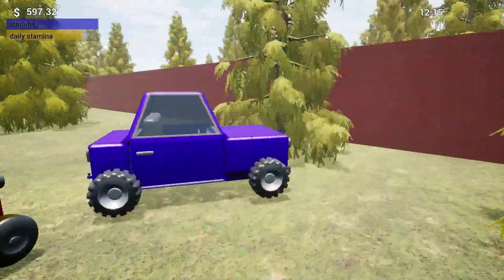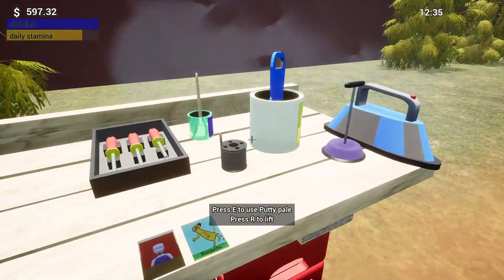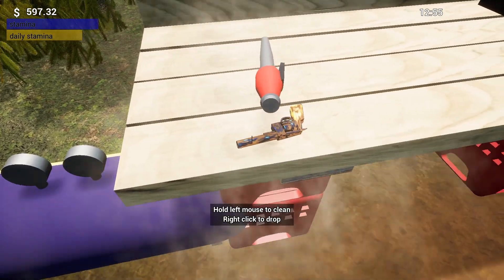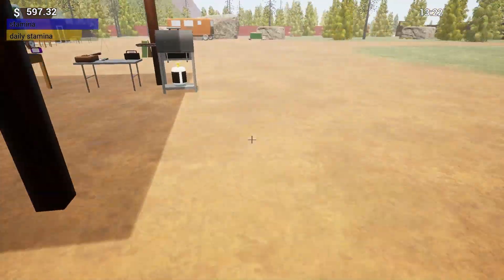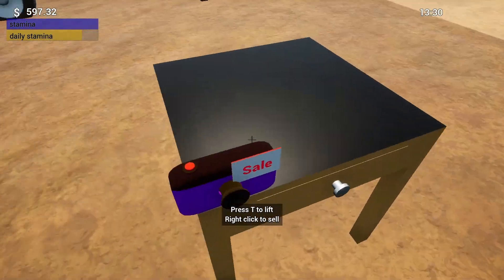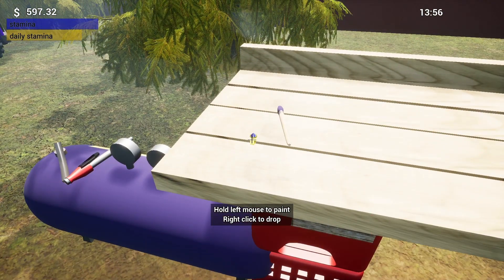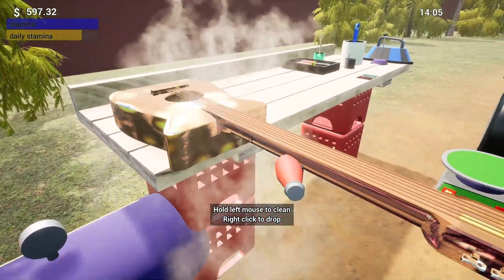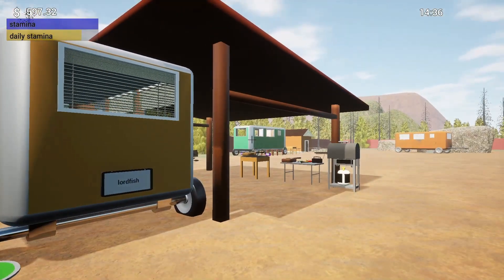Yard Sale Simulator (Texture improvement)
In this immersive simulation you will go from a novice trader to a highly respected business person. Start off living in the shame of poverty and use what little you have to make your start as an entrepreneur in the yard sale world.
Buy items from various places around town. Find great deals at yard sales. Visit the flea market for rare finds. Learn how to spot a deal or a fake.
Clean Dirty Items
Some items are in rough shape but its nothing a good cleaning won't fix. Dirty items are harder to inspect but often come at a discount. Make them shine to attract new customers.
Repair Damaged Items
You got your new item home to clean up but oh no it's damaged. Have no fear. With the right tools and know-how you can fix that up no problem.
Repair cracked items with our easy to use system. With just a can of putty and a little know-how you can have it fixed up in a jiff.